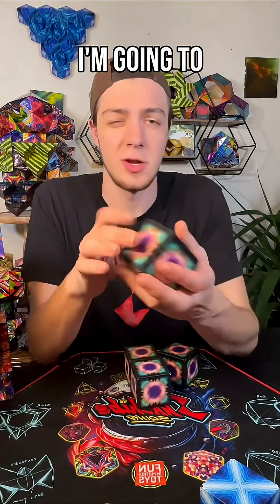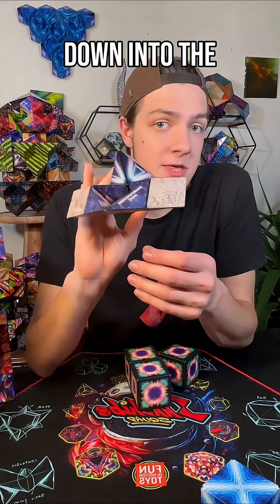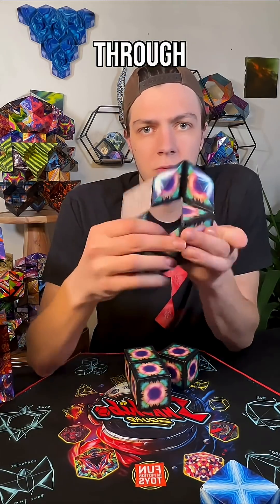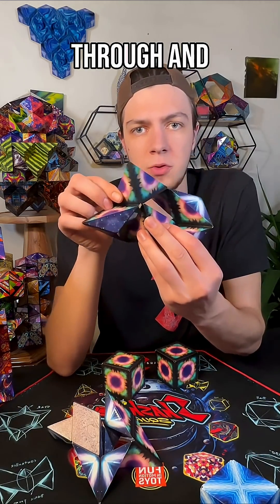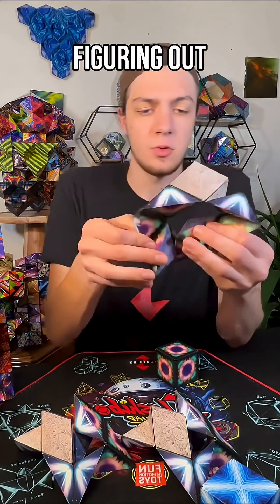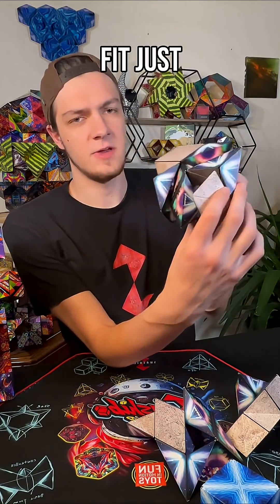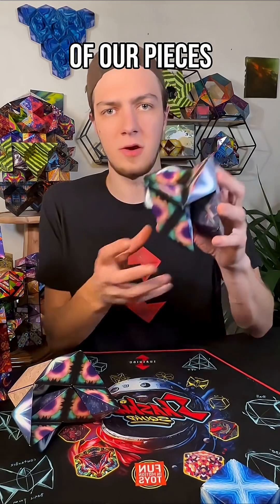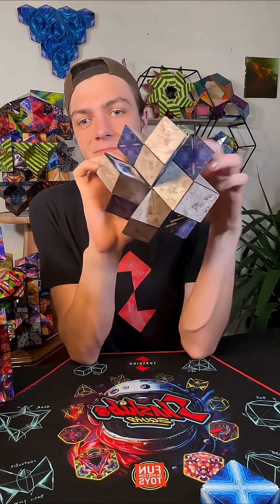We are LIVE NOW!! Join us all things Shashibo! Tutorials, Tips and Tricks like this are provided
We are LIVE NOW!! Join us all things Shashibo! Tutorials, Tips and Tricks like this are provided with good vibes😎 Shashibo is an amazing STEM toy that is based around creativity and screen free learning! Build your spatial awareness, pattern recognition, dexterity and problem solving skills while getting lost in the over 100 shapes you can create with Shashibo! Don't stop there!